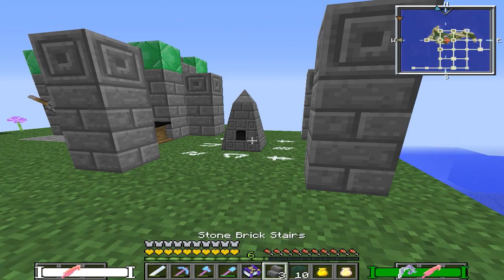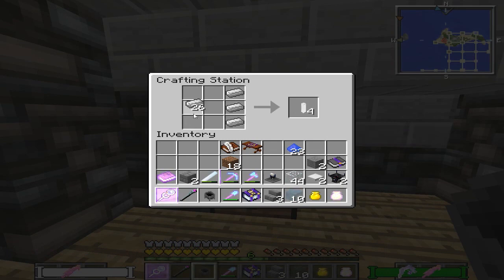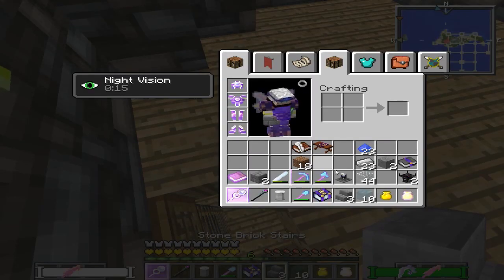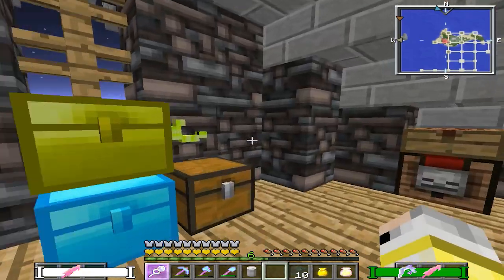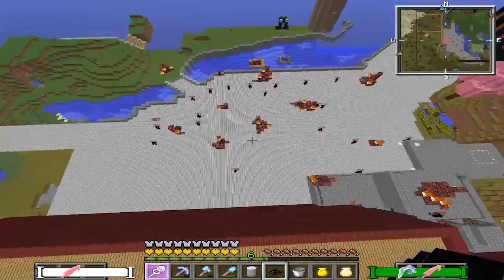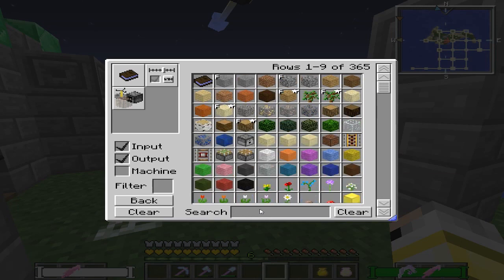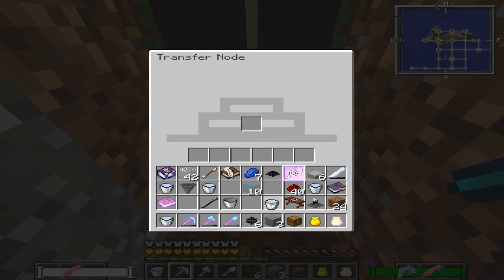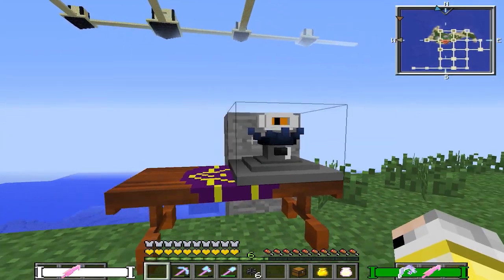Naruto Ultimate Modpack [Minecraft Naruto Mod] -E25: Back at it!!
Leave some support with a like if it's not a problem.

Welcome to The another season of minecraft modpack focused on anime called "Naruto"!

So the second season of this series started and i hope you people will enjoy it just as much i enjoy making it! :D

Anyhow hopefully you enjoy this video and support me in the next one!